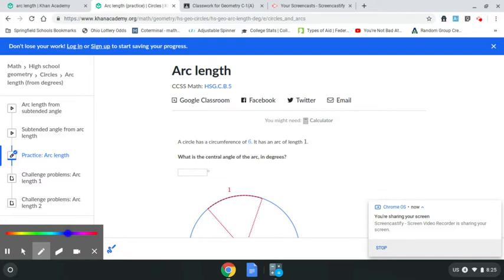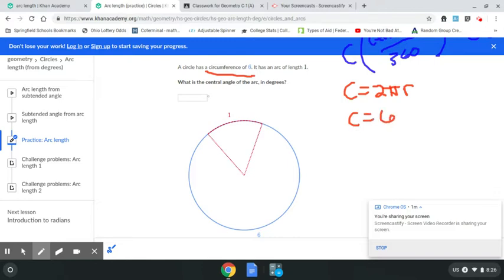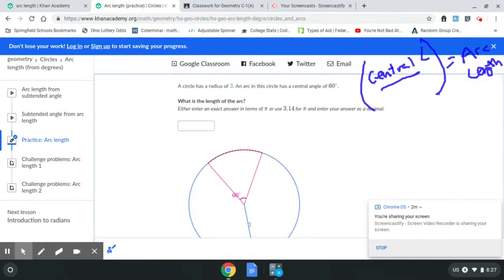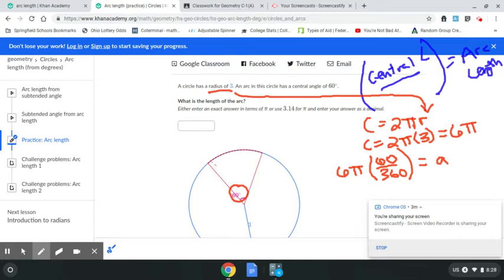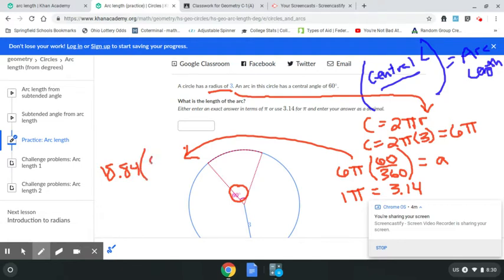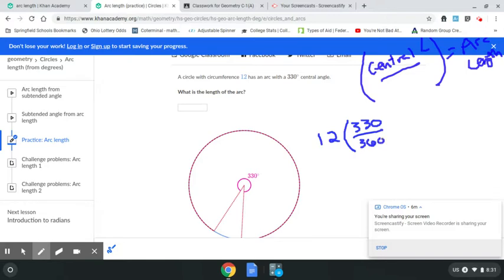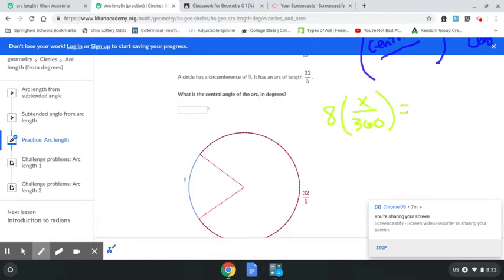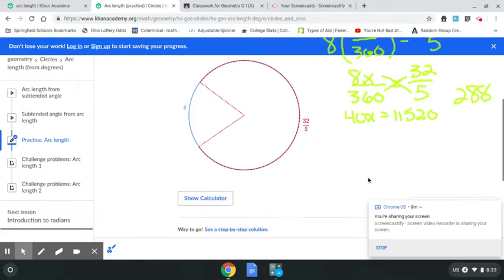Help with Arc Length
This video walks you through 4 Khan Academy practice problems involving Arc Length.